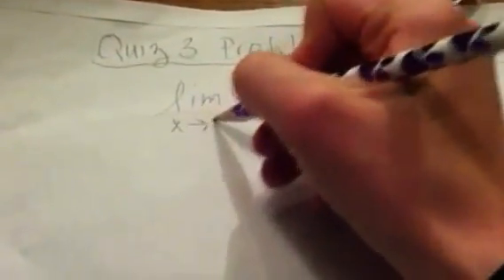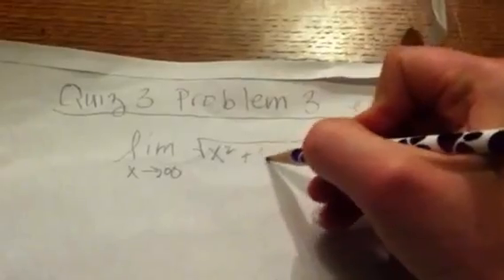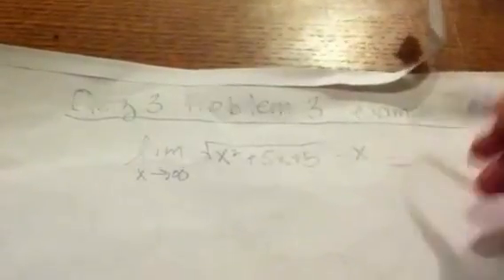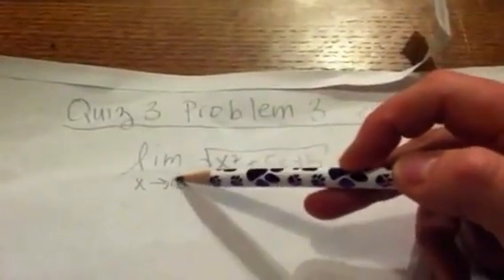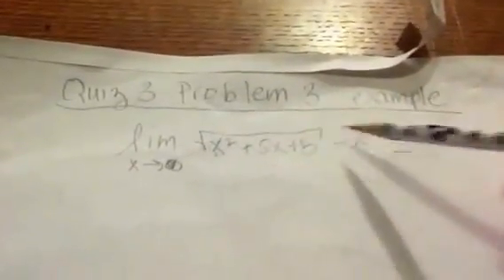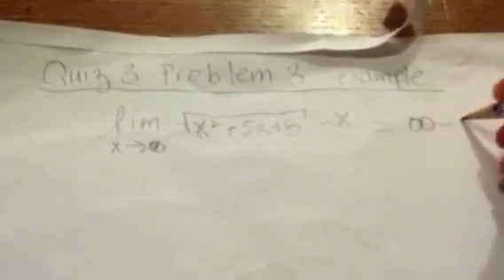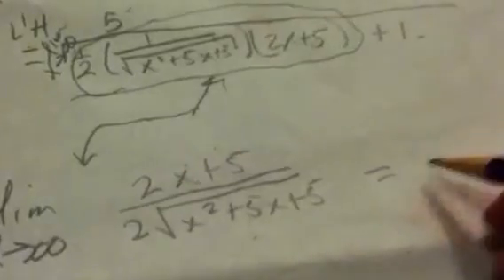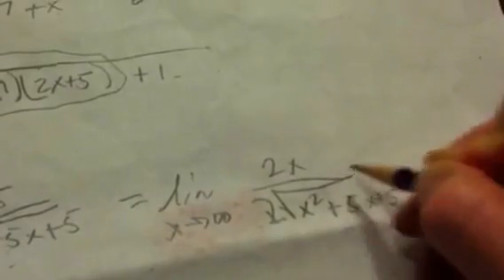Quiz 3, prob 3: an example- limits resulting in oo-oo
Techniques to solve a limit that results in the I determinant form:
oo-oo.